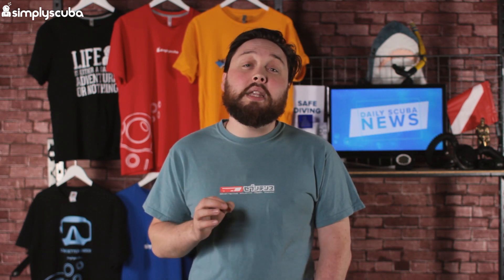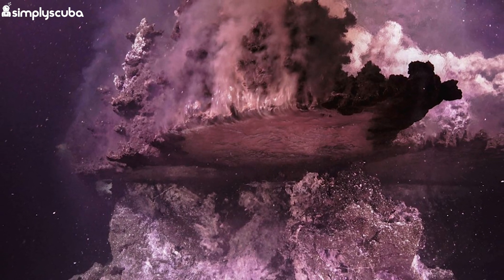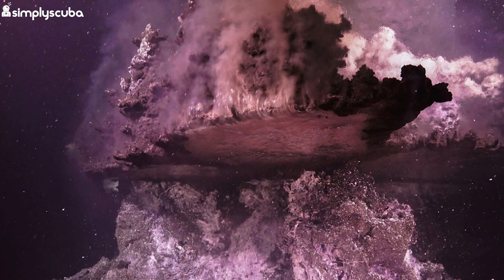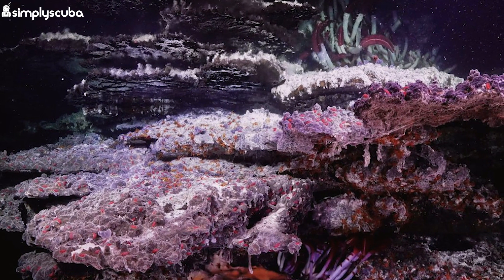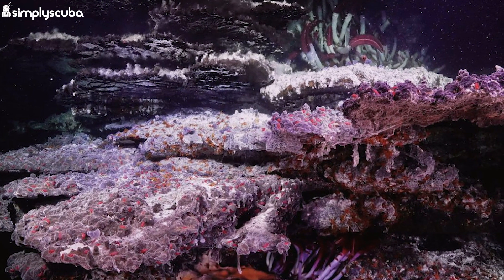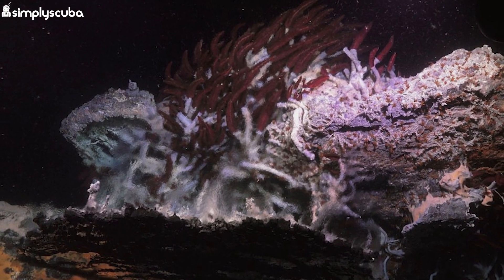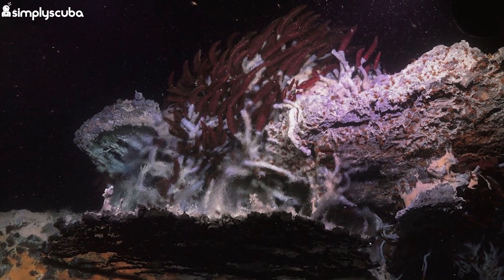Daily Scuba News - Pink oasis found in California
Scientists have discovered something pretty cool at the bottom of the Gulf of California, they found a fairy floss coloured underwater oasis that looks otherworldly. Dr. Mandy Joye from the University of Georgia and her team ventured 2000 meters…. Yes 2000 meters down into the Gulf with the intention to study hydrothermal vents and the environment that surrounds them.

Sources

Team
Presenter(s): Mark Newman
Writer(s): Shaun Johnson
Editor(s): Shaun Johnson